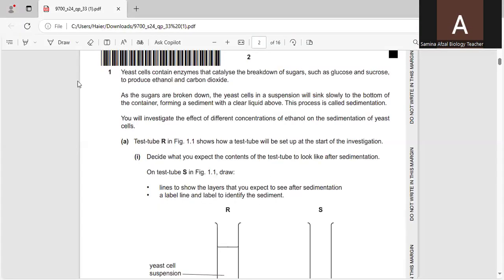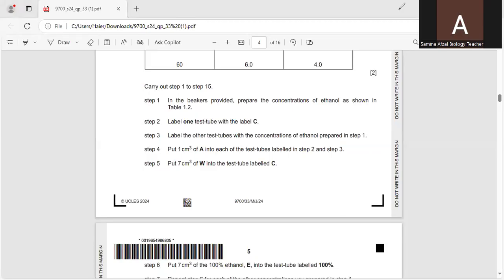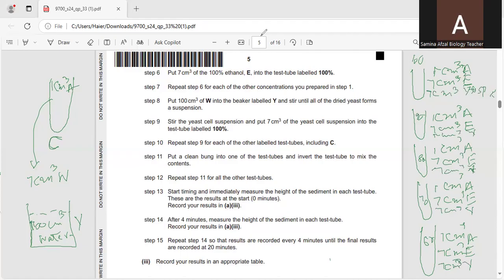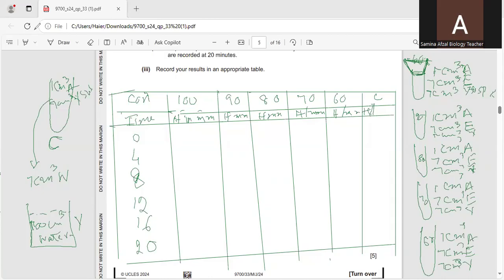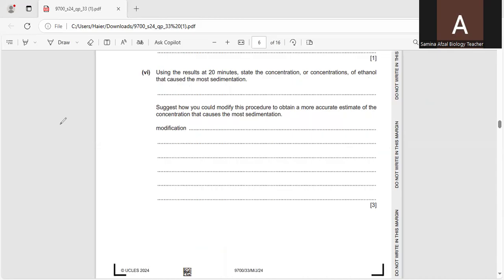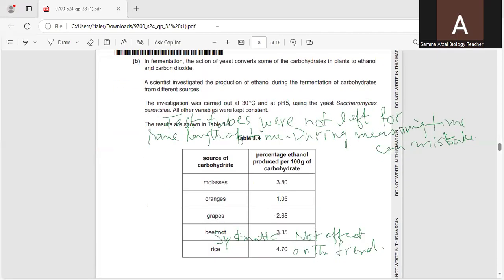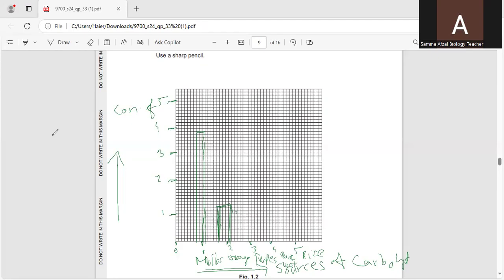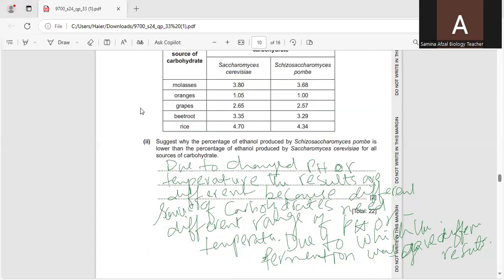As Level Biology 9700 Paper 33 May June 2024 Q.1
9700/33/May/June/2024  Q.1 is uploaded. Wait for Q.2. It will help you to perform during P3 . Thanx